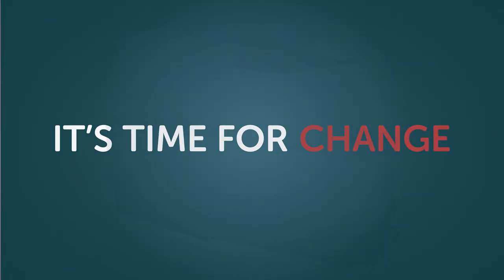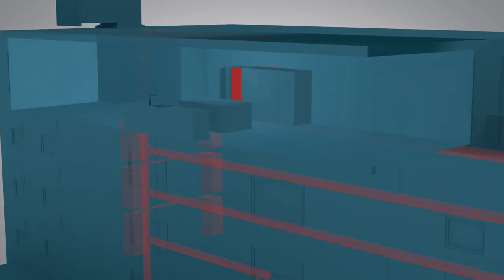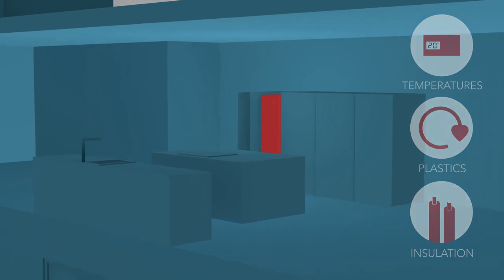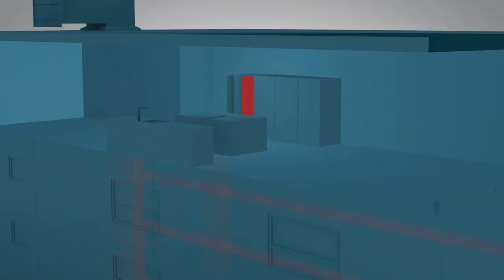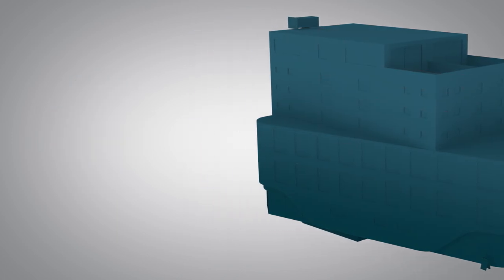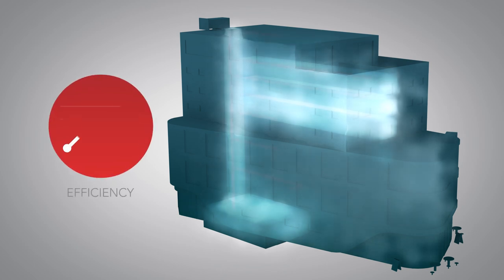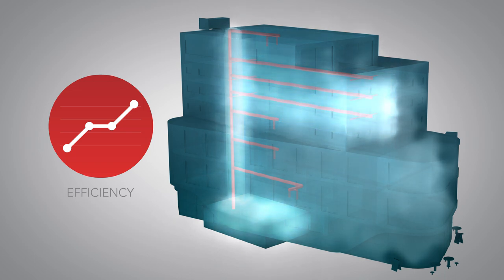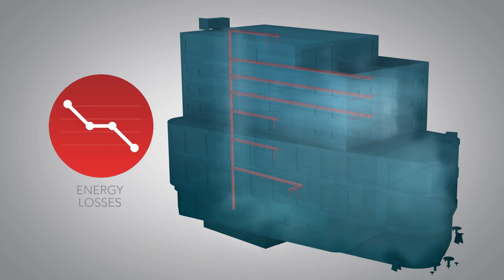The Zeroth Energy System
The Zeroth Energy System provides heating, cooling and hot water services to residential or commercial spaces using a network of water-to-water heat pumps. This solution introduces a low-temperature energy network to new buildings, removing many of the common issues inherent in these developments and introducing some new benefits too. Zeroth is a new solution from Glen Dimplex Heating and Ventilation, check back here for future updates on how to find more information.